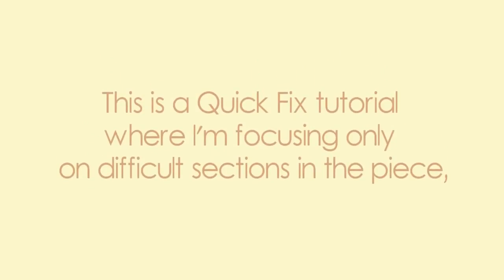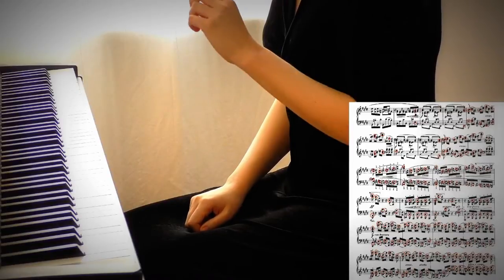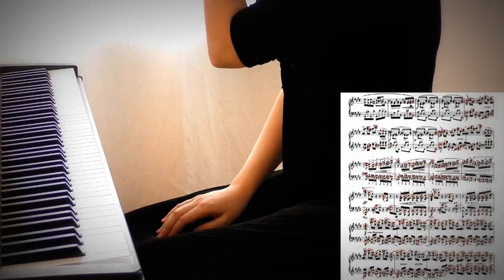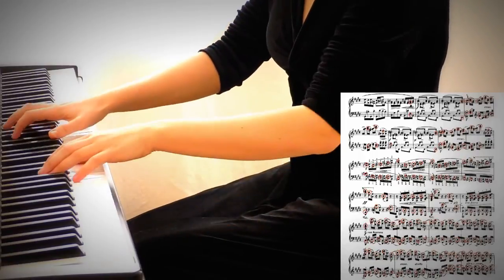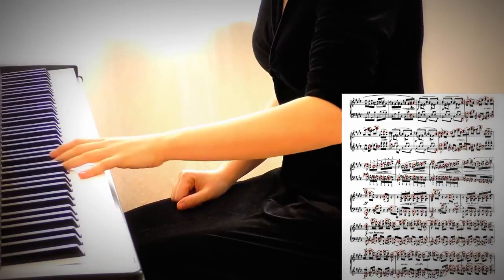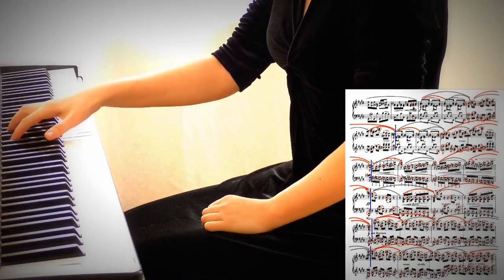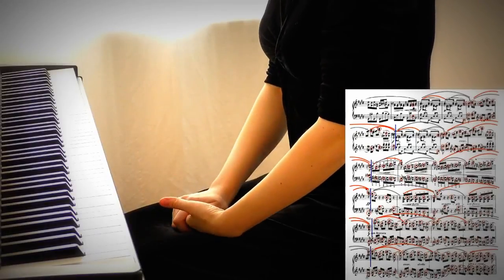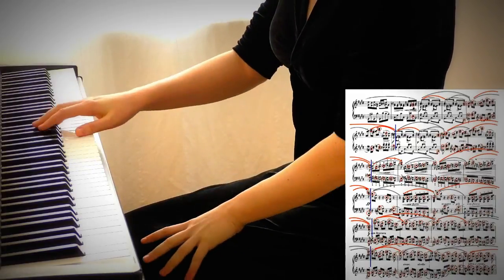Piano masterclass - Chopin. Etude op 10 no 3 (middle section) - Advanced piano tutorial